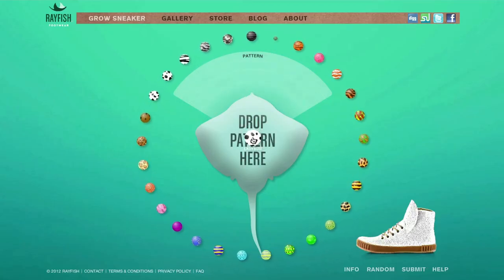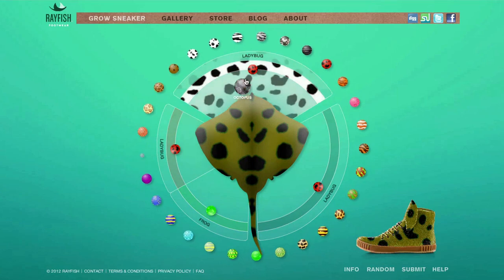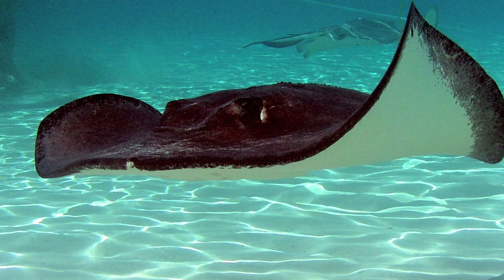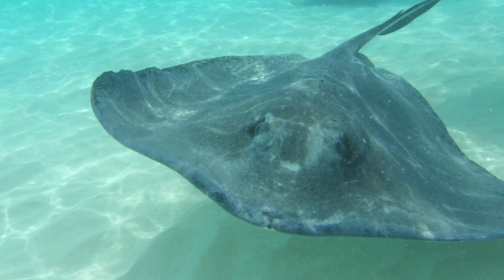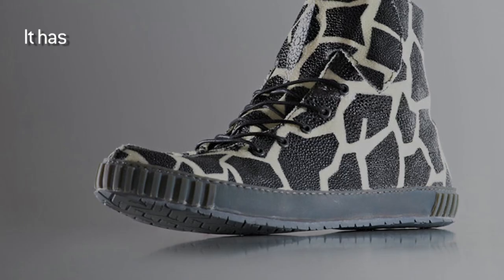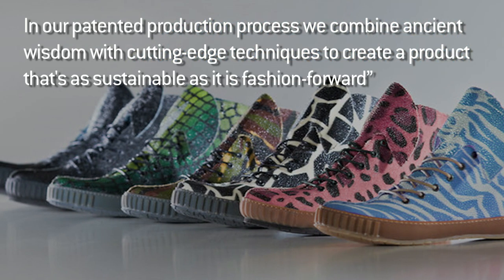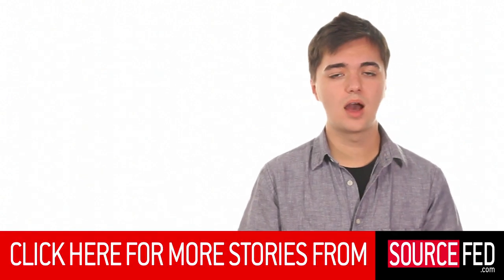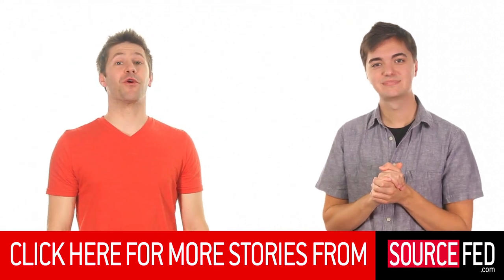Sting Rays Genetically Grown for Shoes!?!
Description:
A new company lets you genetically design a pair of she's made of stingray leather for $1800. Joe & Elliott think its stupid.